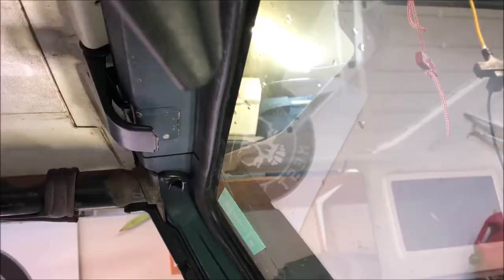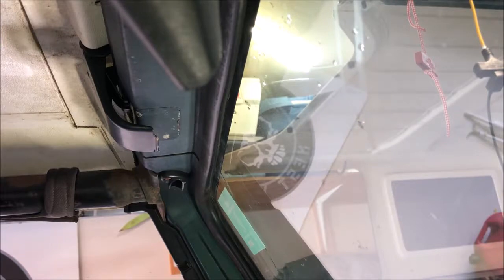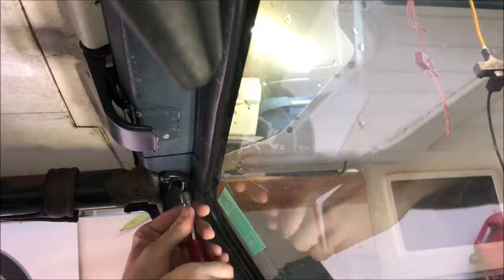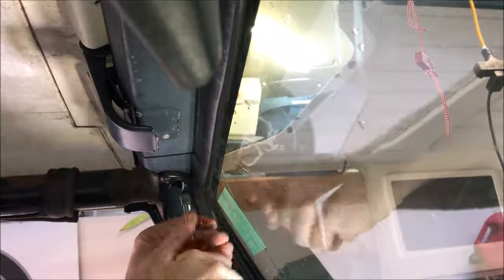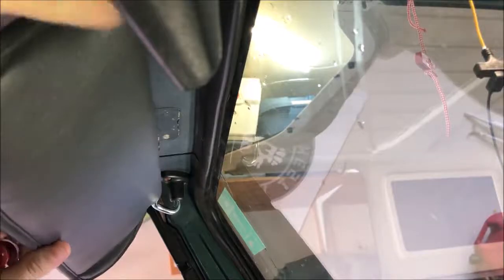Replacing a Jeep Wrangler TJ's Sun Visors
Originally posted November 11, 2020
Project TJ - working on my 1997 Jeep Wrangler.  It's the SE version of a TJ with a 2.5L Inline 4 and a standard transmission.  At the time of making this video, the Jeep had ~204,000 miles on it.

This Jeep had a number of issues when I bought it.  Some are pretty significant.  Some are just annoying.  When I was driving in the bright Texas sun the week after buying the Jeep, I reached up to use the driver's sun visor only to discover it wasn't there.  At some point it had broken off and disappear, I guess.  This video overviews replacing both sun visors.  It's not an engine swap, but hey, not every upgrade is going to earn an Emmy.

You just need a T15 Torx bit and replacement sun visor(s).

I'm still trying to build my channel.  If you have ideas for content, styling, etc., comment with your input!

Intro and Driver's Side: (0:00)
Passenger Side: (1:33)
Closing Thoughts (2:02)

I am a Do It Yourself, also known as DIY, mechanic. I am NOT a professional mechanic. I do not have any formal training in the automotive field.  I assume no liability for anything you choose to do to your car/vehicle or equipment before or after watching one of my videos.  All DIY repairs or modifications you perform are made at your own risk. Sometimes, even if you've done everything the right way, you can destroy or damage one or more things on your car or equipment. You must understand this, but by leveraging knowledge and patience, the probability of encountering one or more problems can be reduced.

Lastly, please don't do anything to your vehicle or equipment unless you yourself feel comfortable and confident in doing so.